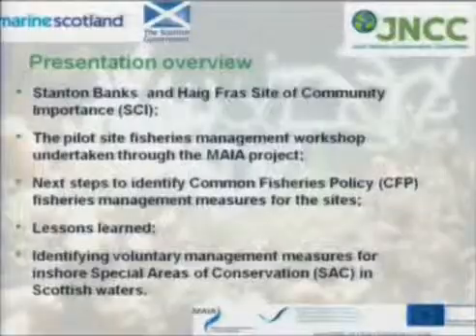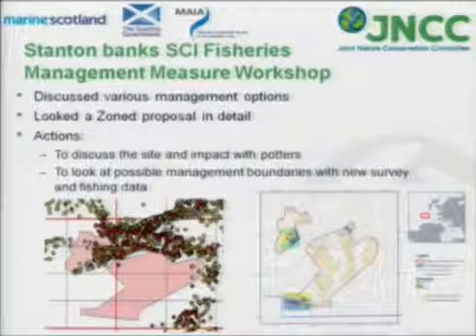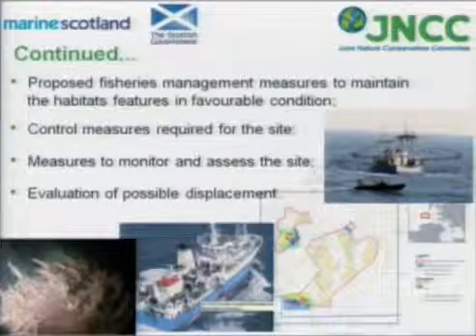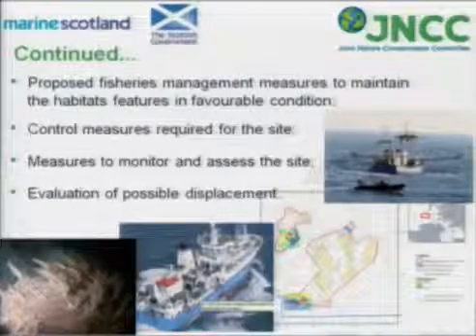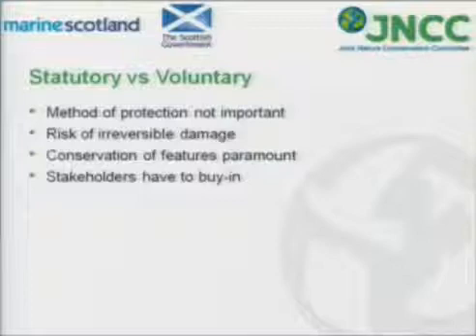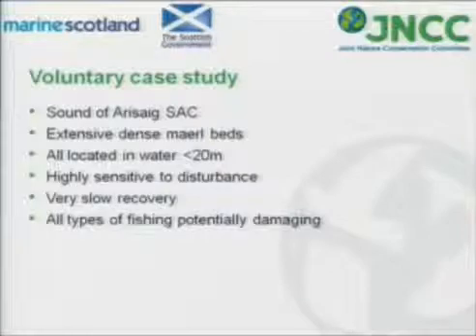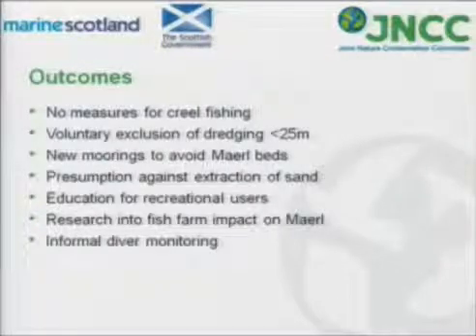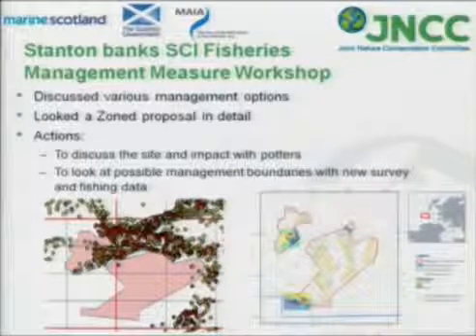Working towards possible CFP fisheries management(.)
MAIA - ine protected areas in the Atlantic Arc - Working towards possible CFP fisheries management measures for UK Sites of Community Importance beyond 12nm The purpose of the MAIA project.

 | • European Parliament, Strasbourg, 16  2017 • Mike HOOKEM MEP (Yorkshire vesves North Lincs), UK Independence Party (UKIP), Europe of Freedom.

 Every year in the EU, 1.7 million tonnes of fish are thrown back into the sea after being caught. This wasteful practice is widely criticised and negotiations.